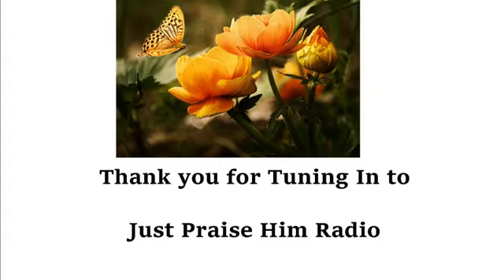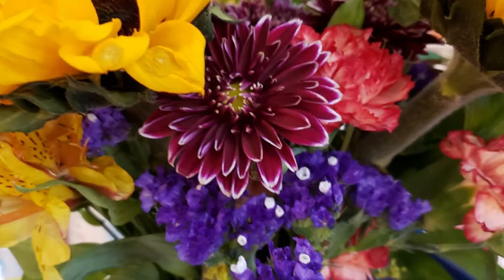Don’t Forget To Pray!!! PLEASE SHARE!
►▼▼[ 100% PROOF THAT CHRISTIANITY IS THE TRUTH ]▼▼◄ (FEEL FREE TO COPY/PASTE THIS COMMENT ANYWHERE OR PRINT IT OUT AND GIVE IT AWAY)
Now
♣[ (1.) SUPERNATURAL EXPERIENCES/VISIONS FROM GOD ]♣
MY VISIONS OF GOD These are my testimonies of how God visited me in open visions and gave me a message and a prophecy.
My ENCOUNTERS WITH DEMONS These are my testimonies of how I was attacked by demons.

✔[ (2.) 2000+ FULFILLED BIBLE PROPHECIES ]✔ (Here are some prophecies that the Bible said would come to pass before the End Times): (1) People will deny that GOD created the universe and that He judged them through Noah’s flood. (2 Peter 3:3, 5, 6) Atheists are now claiming that the universe created itself out of nothing. (2) The message of the Gospel will reach all the nations. (Matthew 24:14) Remember that Christianity started out with only a few dozen followers. Jesus prophesying that His message will reach the world is proof of its divine inspiration. (3) Jews will return to Israel, their homeland. (Ezekiel 34:13) (4) Israel will be a nation for the 3rd time. (Amos 9:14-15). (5) There will be money hungry preachers that deceive Christians and lead them away from the truth. (2 Peter 2:1-3) (6) Scoffers will mock the Second Coming by claiming these signs have always been around. (2 Peter 3:3, 4)
~ WE KNOW THAT THE BIBLE IS INSPIRED BY GOD BECAUSE IT HAS CORRECTLY PREDICTED THE FUTURE OVER AND OVER AGAIN ~
◘ [ Speaking of end times, God gave me visions about the rapture, the antichrist, and tribulations. Obama is the future antichrist. He will be revealed after the rapture of the bride of Christ. And the rapture will be covered up by some sort of an alien abduction theory. If the rapture happens and you get left behind, remember, aliens didn’t abduct those people, God raptured those Christians to heaven. ]◘

▲[ (3.) NEAR DEATH EXPERIENCES/HEAVEN & HELL TESTIMONIES ]▼ Near death experiences prove Christianity! We find testimonies of former atheists, Buddhists, Muslims, etc. claiming they died, went to the afterlife but were saved and brought back by Jesus Christ. There are countless testimonies just on YouTube alone and the people that ventured into the afterlife describe the Christian concept of life after death (heaven & hell). If NDE’s were open to interpretation, we would find testimonies of people saying that when they died, they met Allah or Muhammad or Buddha. But since we only find testimonies of people saying they were saved by Jesus, we have additional evidence that Christianity is the truth. When Muslims die, they don’t hallucinate about Allah and when Hindus die, they don’t hallucinate about reincarnation. What we see is the truth of Christianity being preached by those that died and came back. Here are some testimonies

♥[ (4.) PRESERVATION OF THE BIBLE ]♥ Because we have 5000+ ancient manuscripts of the Bible, we have a great deal of evidence that the contents of each book of the Bible have been preserved and that the Bible has not been changed to make up for prophecy. The ancient manuscripts date all the way back to around 250 BC and verify with the modern Christian Bible. Check out this site to see ancient manuscripts

♦[ (5.) FACTS FROM THE BIBLE THAT HAVE BEEN VERIFIED BY MODERN SCIENCE ]♦ (Remember, these facts were written thousands of years ago): (1) The Earth free floats in space. (Job 26:7) At the time, people thought the earth sat on a large animal. (2) The Earth is round. (Isaiah 40:22) At the time, people thought the earth was flat. (3) Blood is the source of life. (Leviticus 17:11) Up until the 1700s, people were bled because they thought that would get rid of their sickness. They should have listened to the Bible. (4) Air has weight. (Job 28:25) (5) Air has a cycle. (Ecclesiastes 1:6) (6) There are hot water vents at the bottoms of deep seas. (Job 38:16) This fact wasn't verified until the 20th century with submarine technology.

► Do you know where you are going when you die (heaven or hell)? I encourage you to come to Jesus Christ TODAY. He died so you can be forgiven. Believe in Him, confess your sins, and repent of your sins (turn away from your sins). Many Christians nowadays believe the lie of once saved always saved. They think they can commit whatever sin they want and still make it to heaven. Don't be deceived, there is a hell. Those that died and came back, testify of its existence.◄

✿✿✿(PLEASE COPY/PASTE THIS DOCUMENT ANYWHERE OR PRINT IT OUT AND GIVE IT TO PEOPLE. "...The harvest is plentiful but the laborers are few..." - Matthew 9:37)✿✿✿